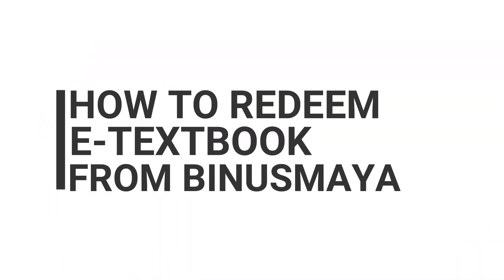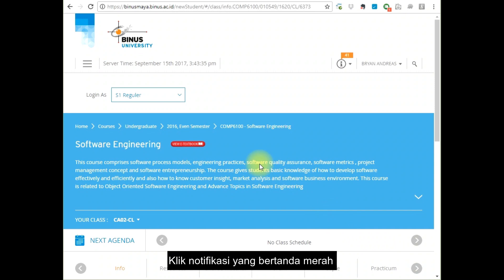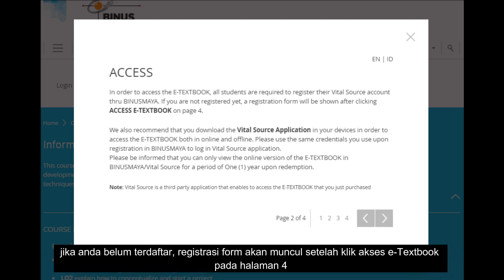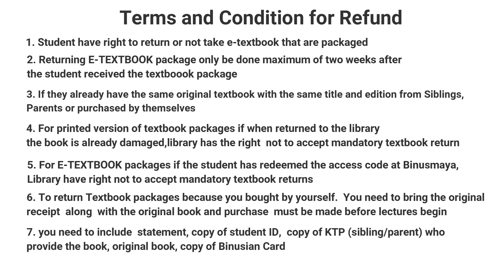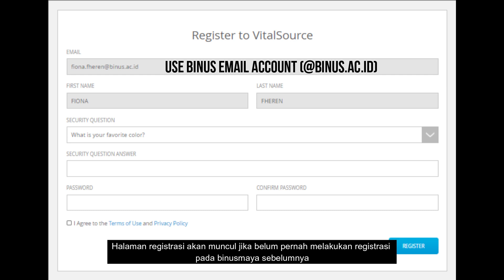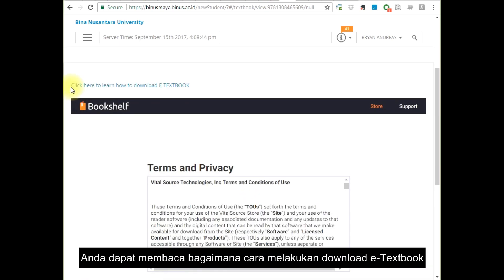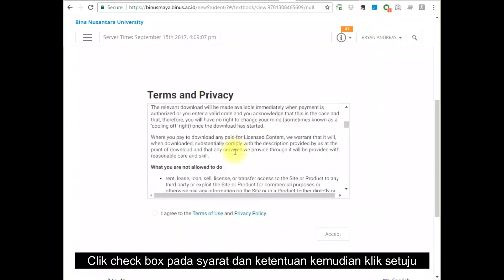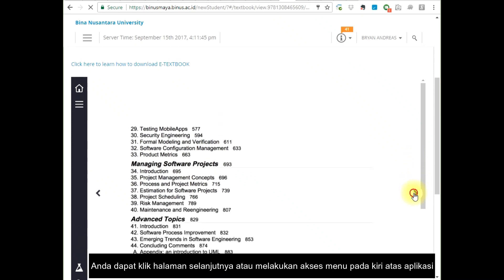How To Redeem e-Textbook From Binusmaya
Hi Binusian.
This is a new version video for how to Redeem e-Textbook on Binusmaya. we updated some information regarding e-Textbook Registration, e-Textbook Payment and also Terms and Condition for Refund e-Textbook.